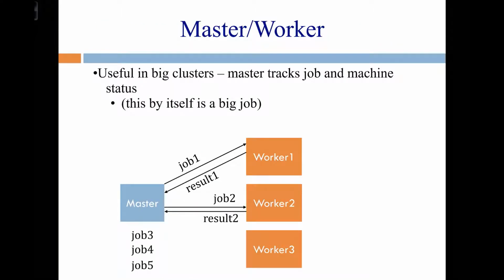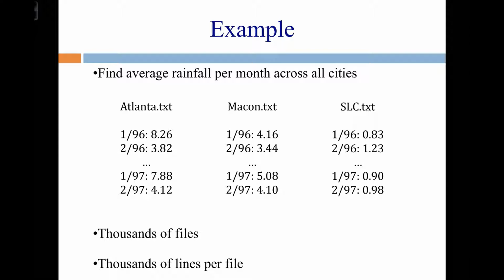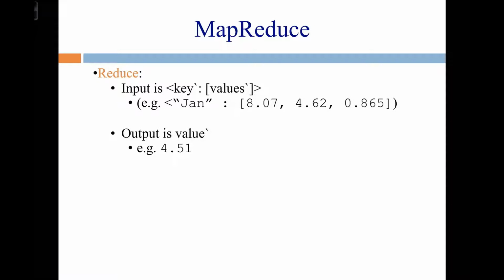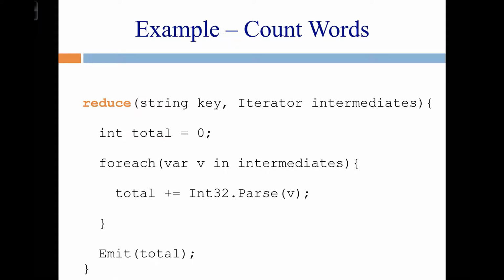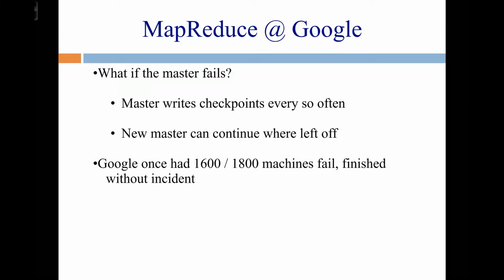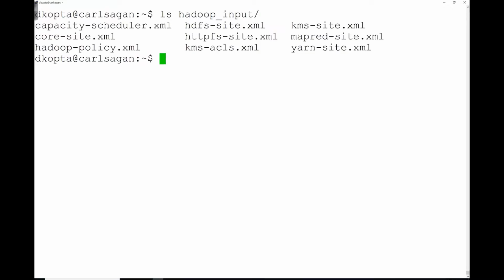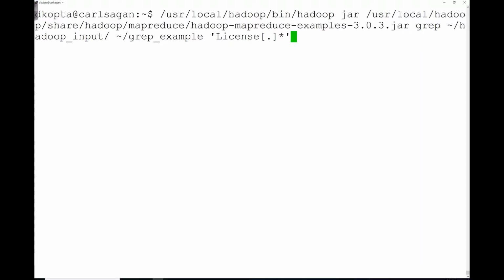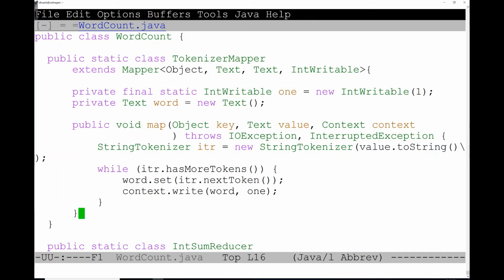Extra: Lecture 25